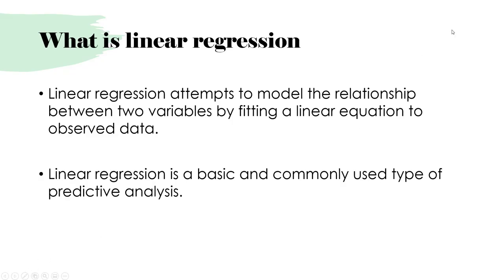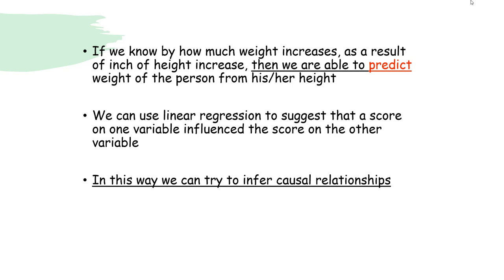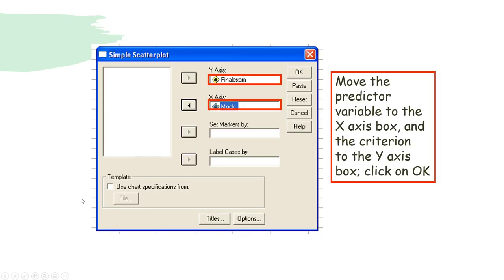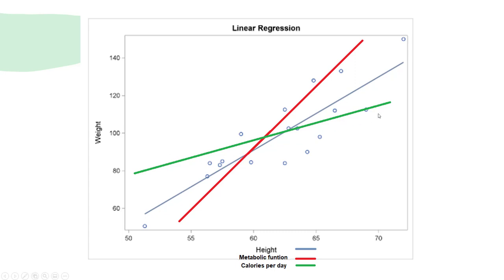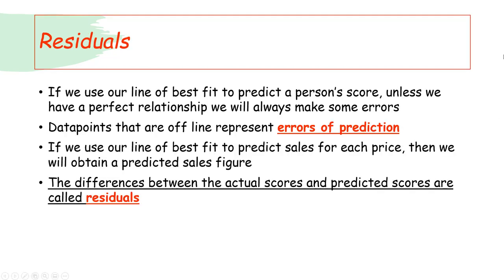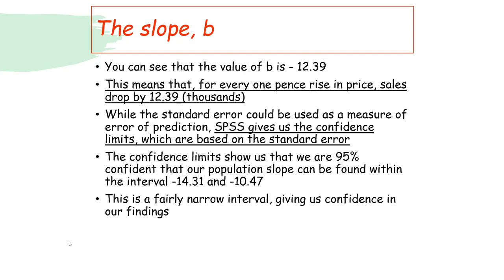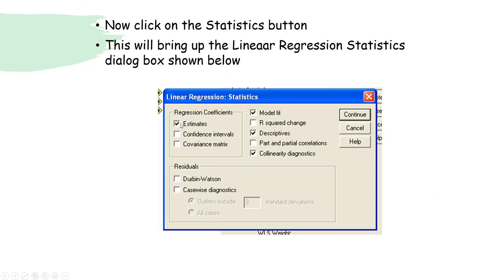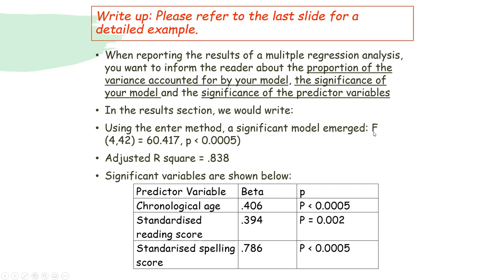Linear regression basic concepts